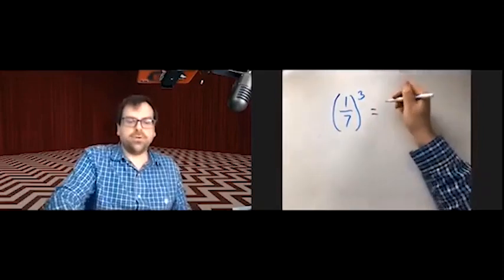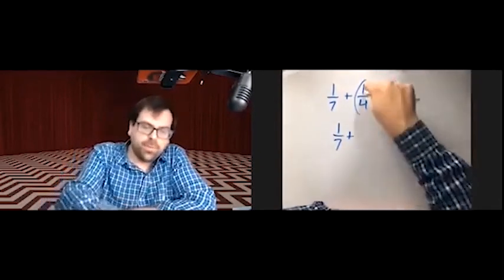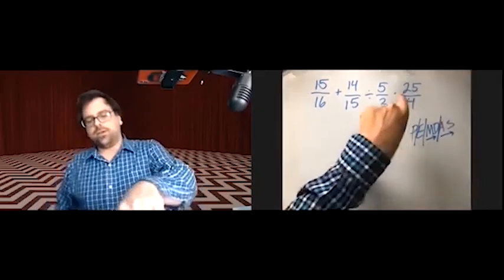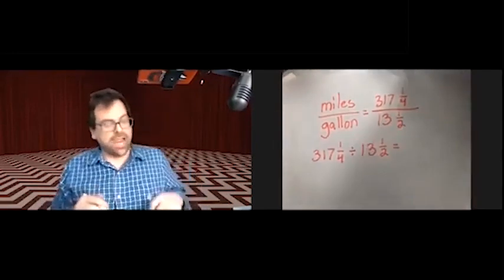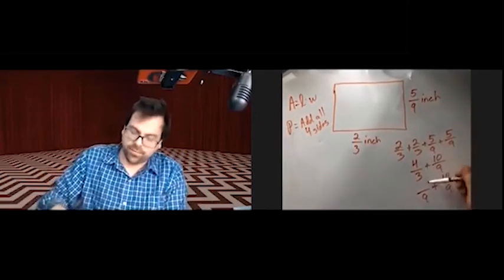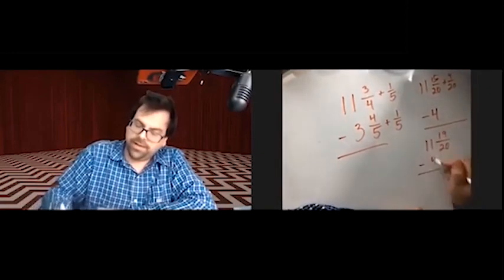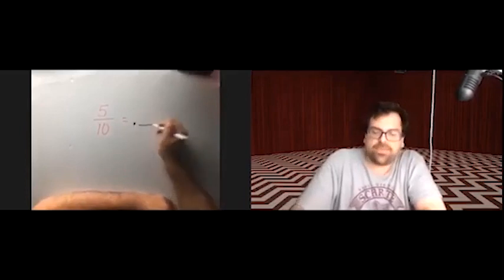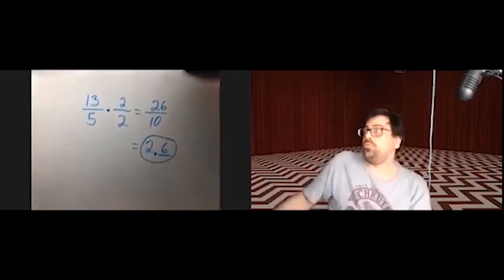010 - Basic Math Video Lecture 10 of 15